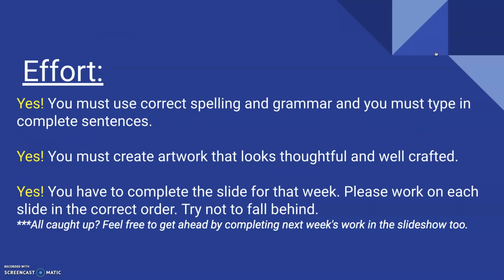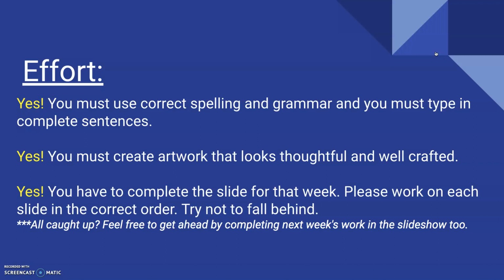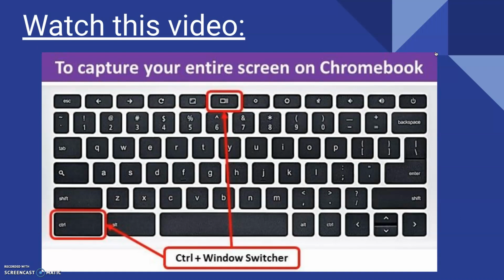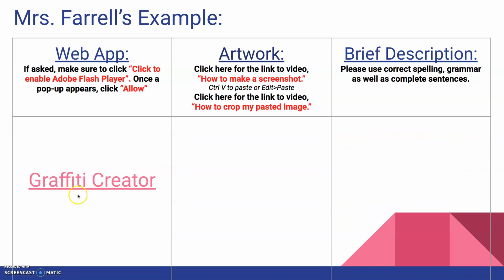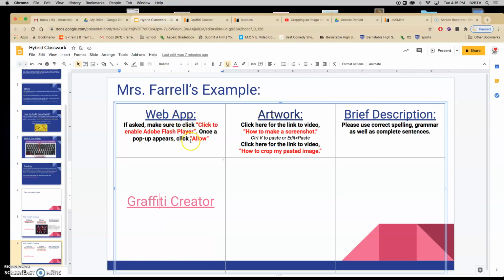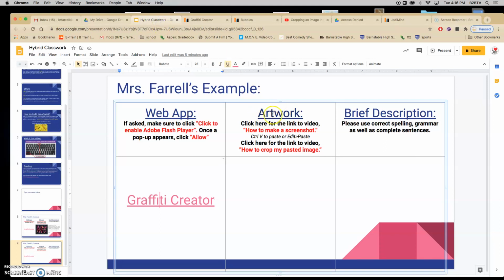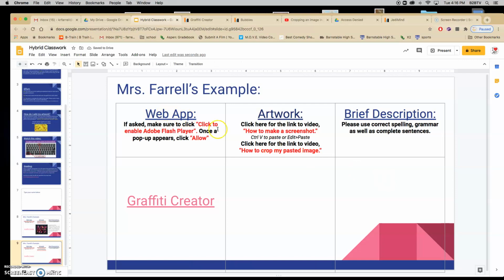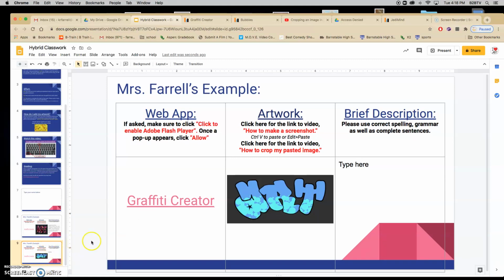Hybrid Classwork Overview